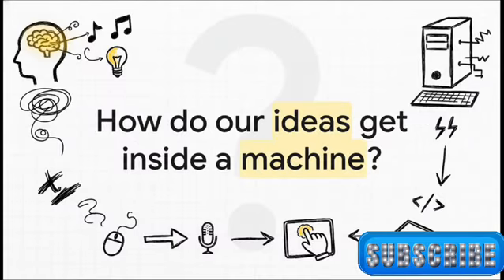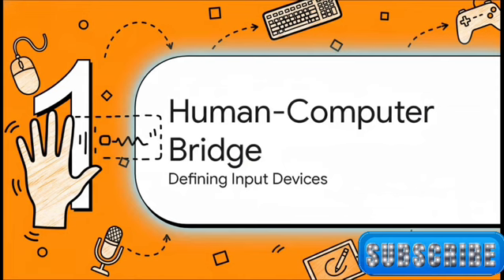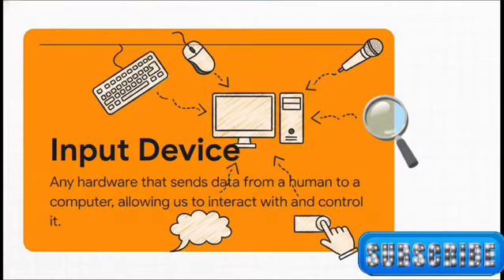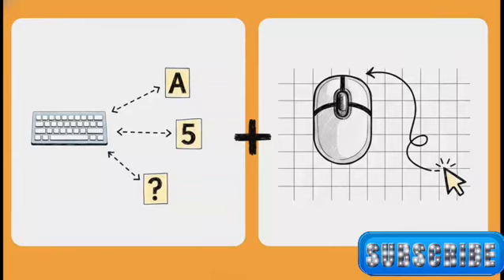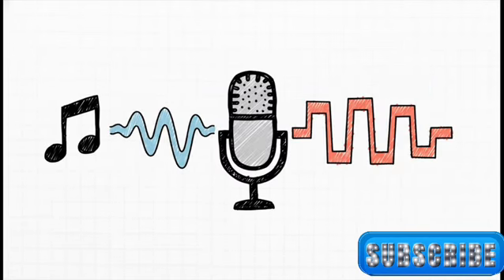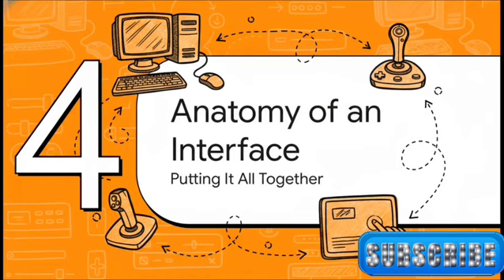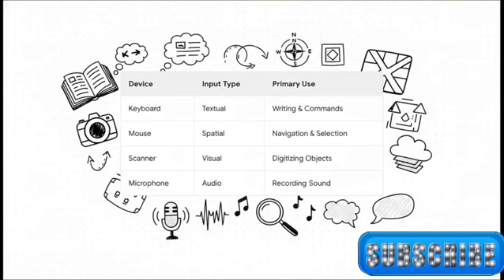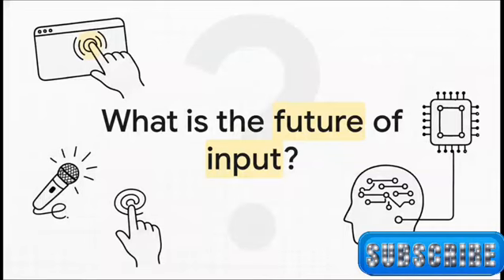LECTURE 6: Input Devices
- Keyboard
- Mouse
- Scanner
- Microphone